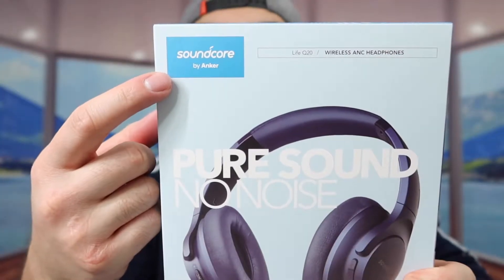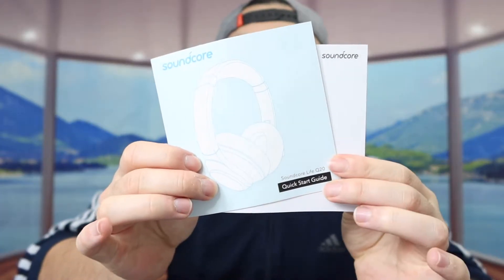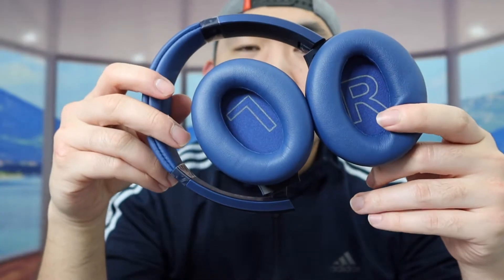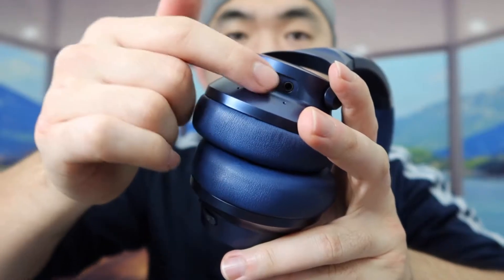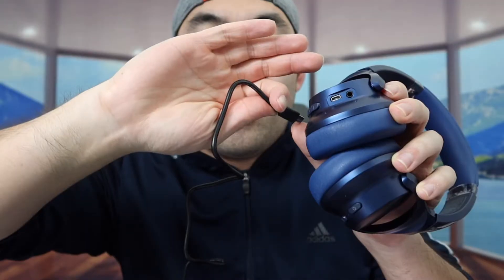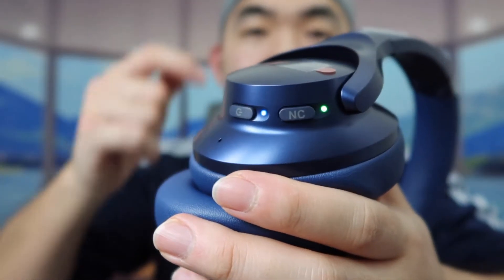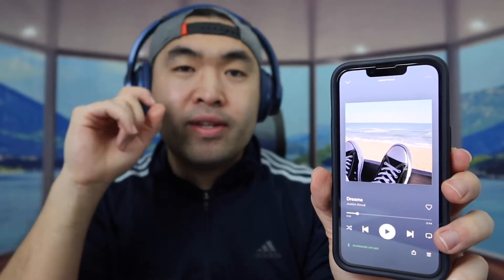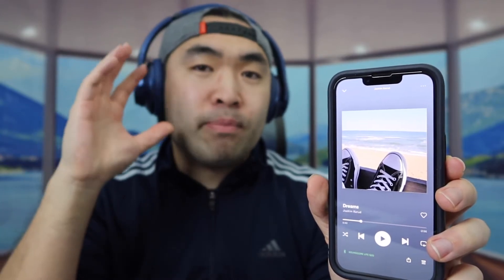Should You Buy? Anker Soundcore Life Q20 ANC Headphone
Are you in search for the best active noise cancellation headphone to use at home, office or traveling? Check out the video to find out if this product is for you!

If you want:
Anker Soundcore Life Q20 ANC Headphone